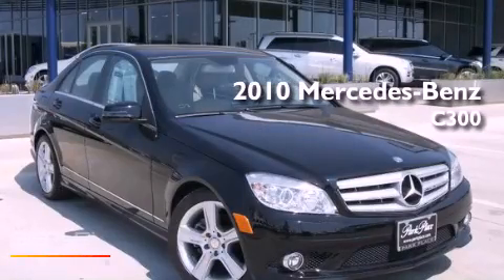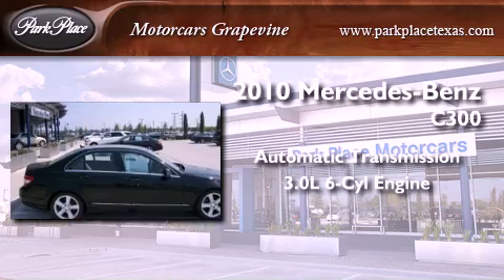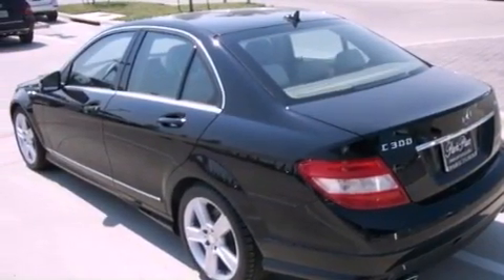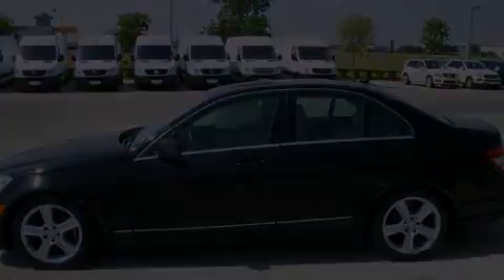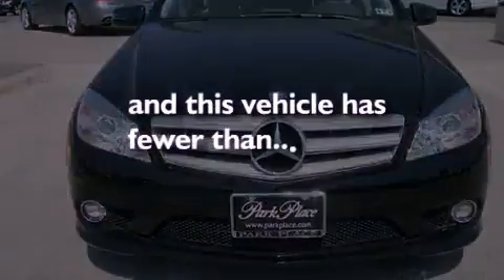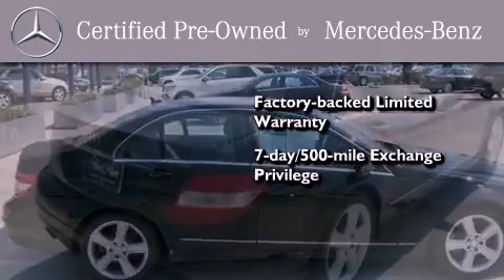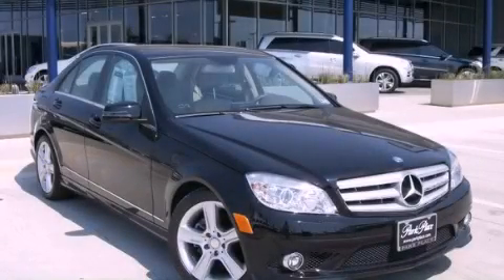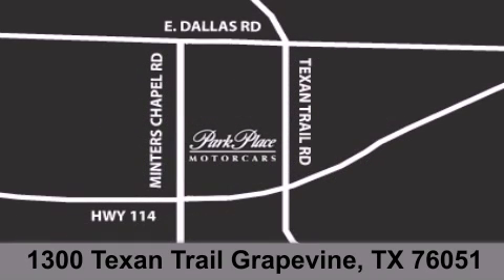2010 Mercedes-Benz C300 Certified Fort Worth TX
Year : 2010
 Make : Mercedes-Benz
 Model : C300
 Engine : 3.0L DOHC 24-valve V6 engine
 Trans . : Automatic
 Exterior : Black
 Miles : 16,663
 Interior : Tan
 Stock : PMC208288